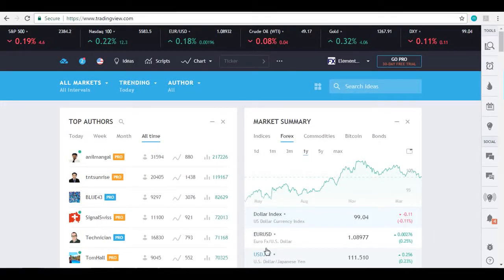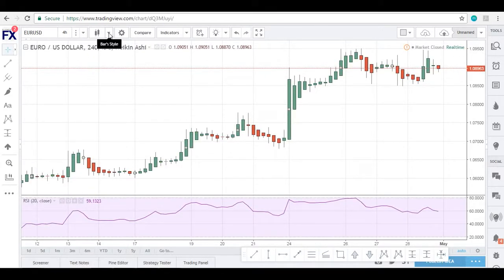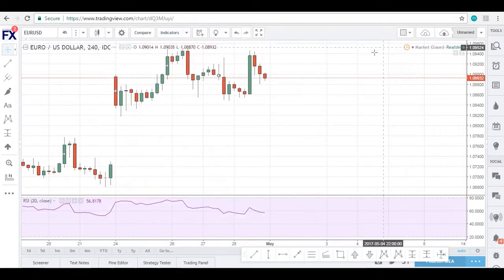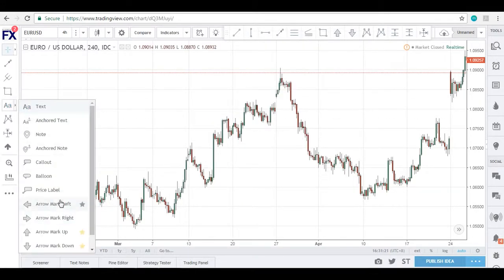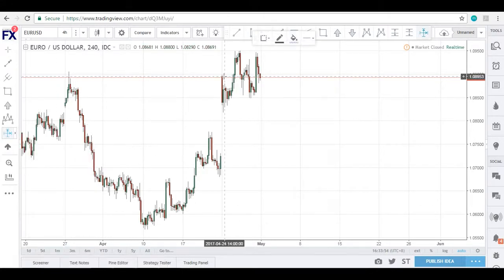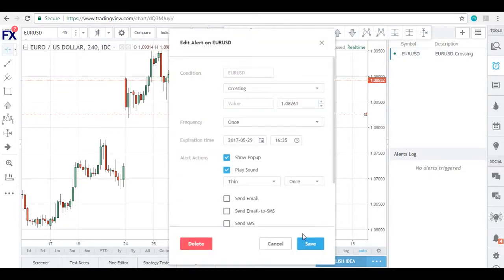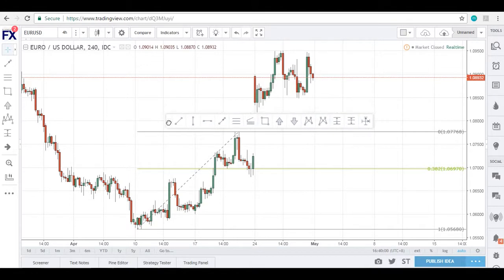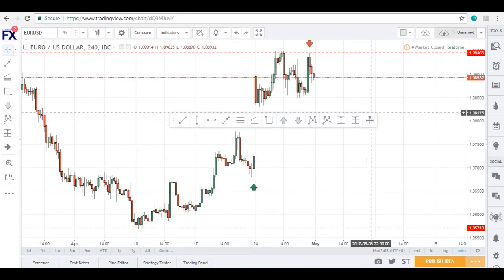LEARNING CENTRE / TRADINGVIEW 101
In this video we look at Tradingview and how you can use it for your analysis. Tradingview is a FREE web-based charting platform where we do our analysis. It's real neat and simple!